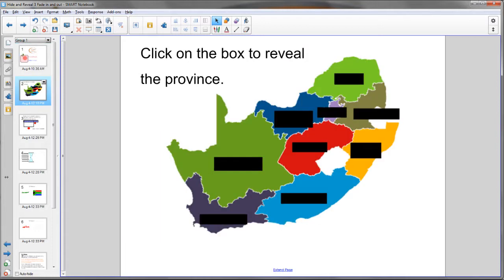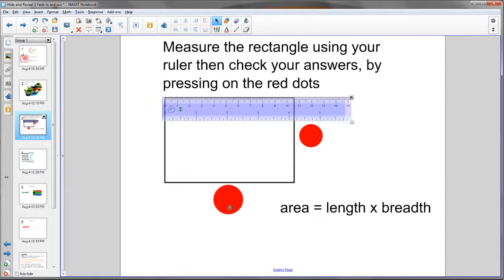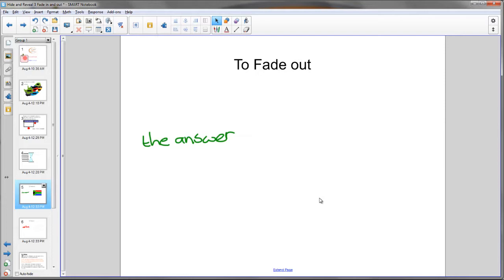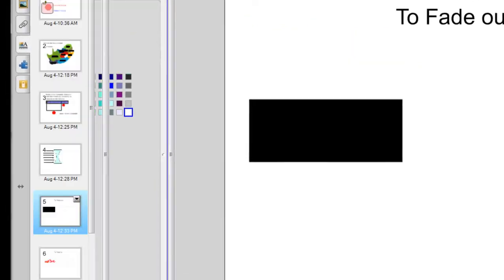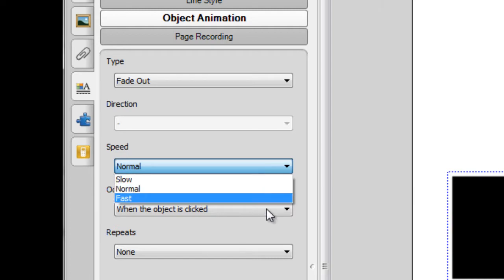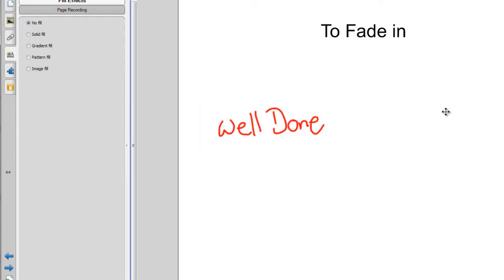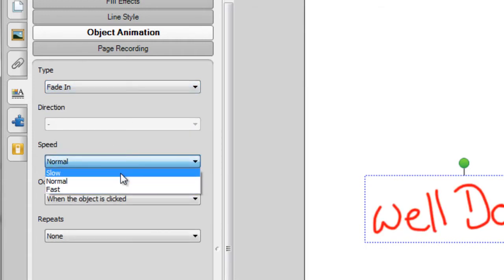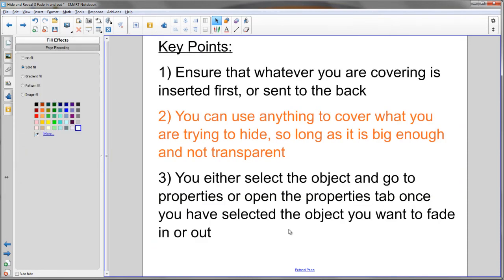Hide and Reveal 3 fading in out